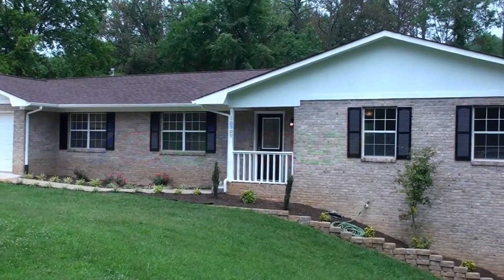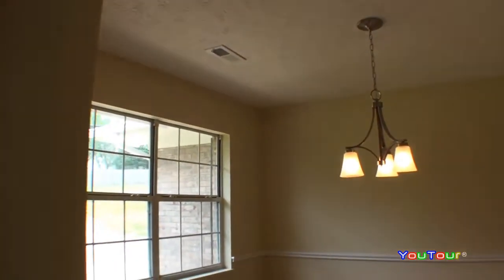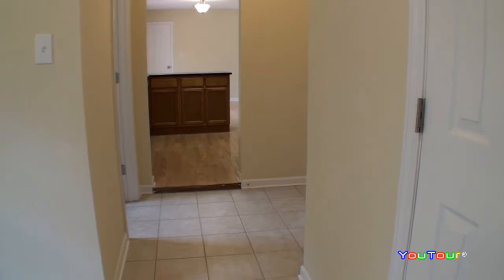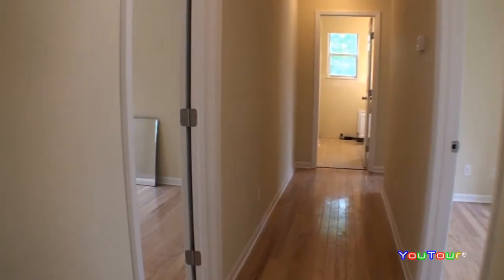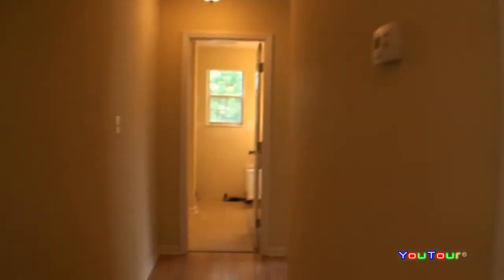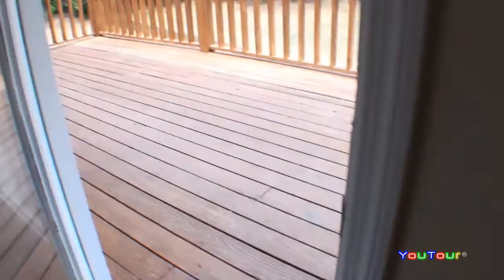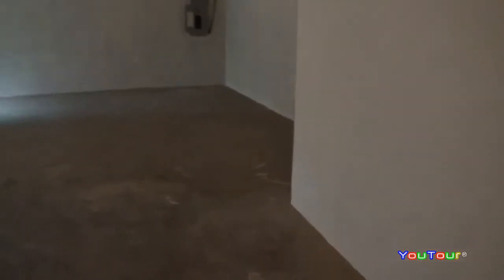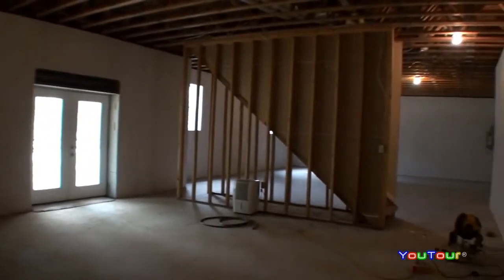10909 Woody Rd.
Here's a gem uncovered by Roberts Investment Properties.  An all brick basement ranch sitting on a very private one acre.